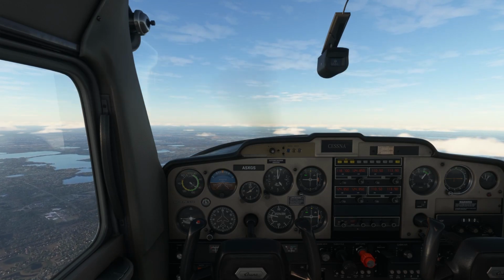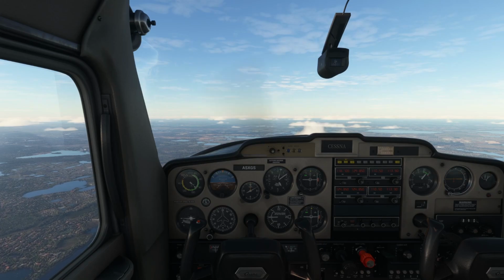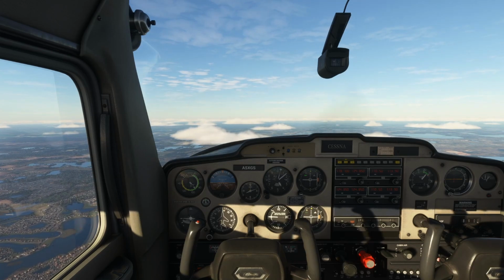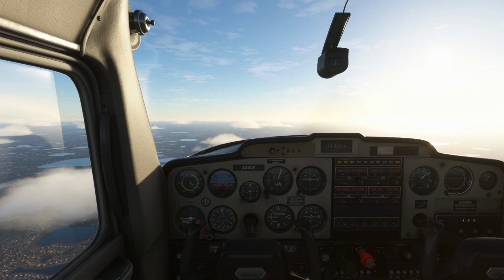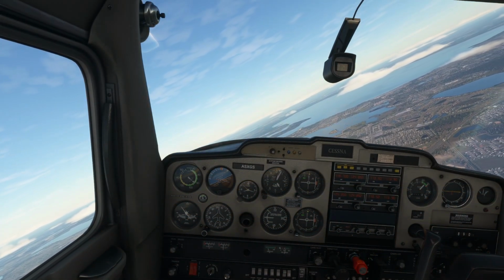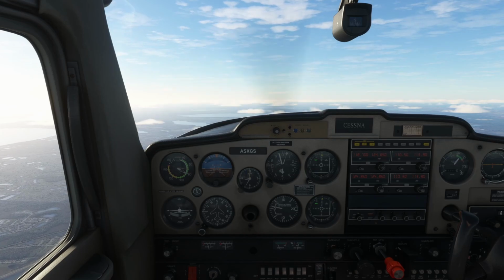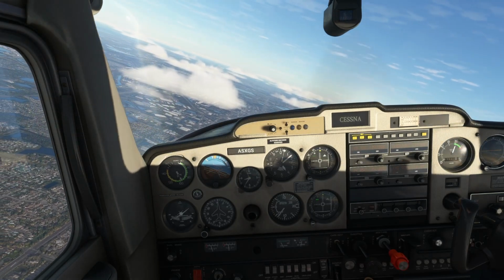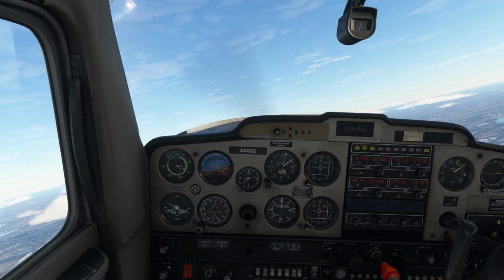Episode 5 - Level & Compass Turns | Virtual PPL Training | Microsoft Flight Simulator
Hello everyone, this is episode 5 in a series of the Virtual PPL Lessons Syllabus.

In this episode we take a look at turning in the Cessna 152. In the next episode we will take a look at slow flight and stalling.

I am by no means a flight instructor, all content in this video is for sim purposes only and must not be used for real flight. Always consult a certified flight instructor for real training and procedures.

If you enjoyed this video, please give it a thumbs up (it helps massively) and if you want to see more, please hit the subscribe button, it would be great to see you again! :D